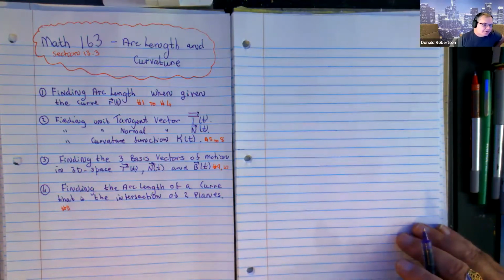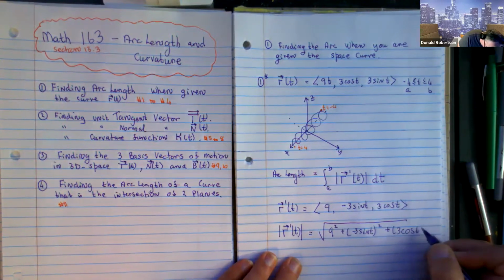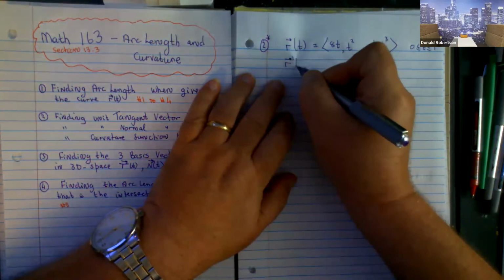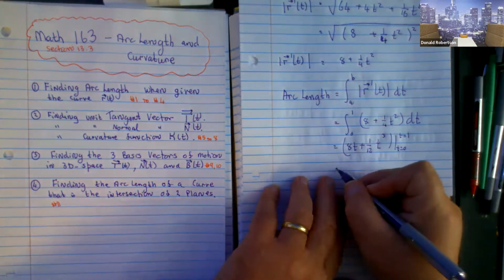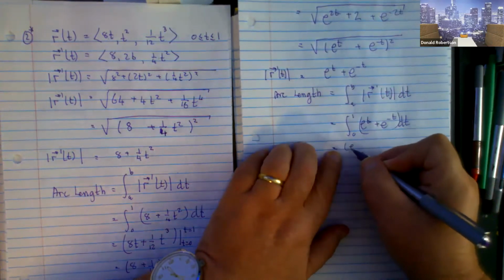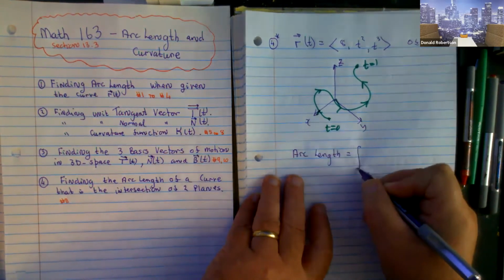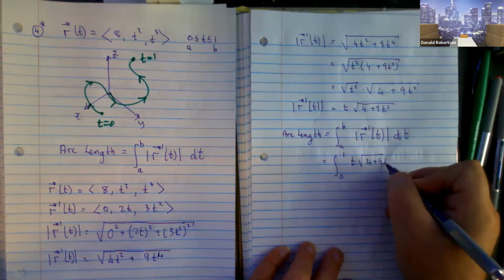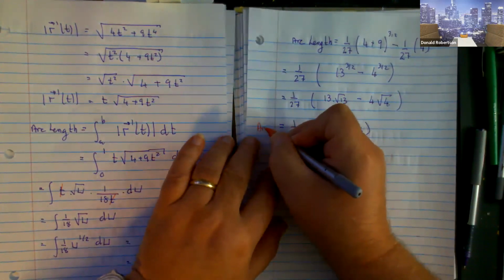Math 163 Arc Length